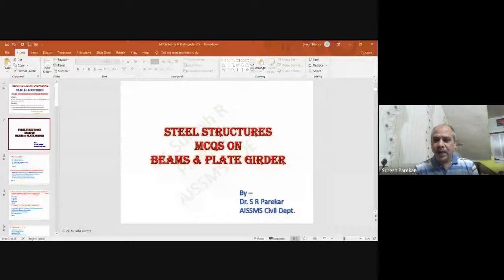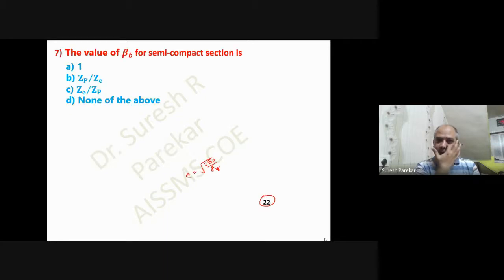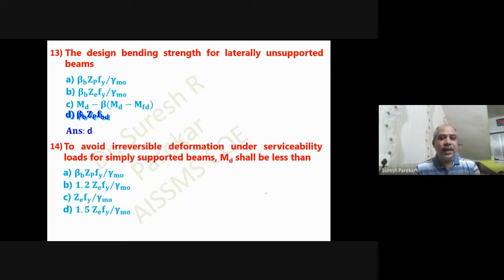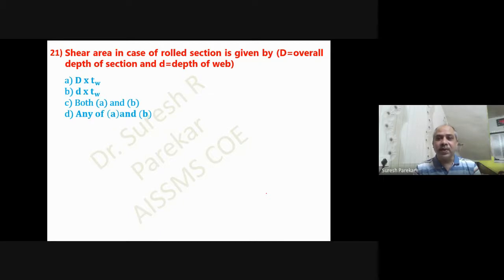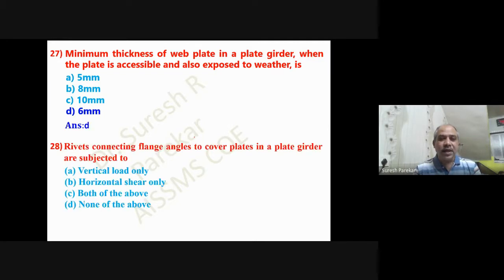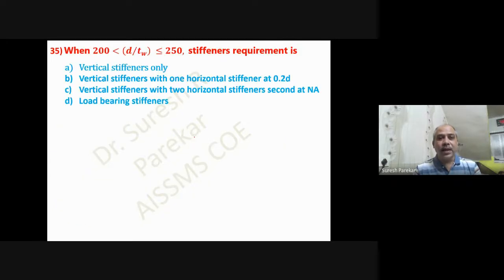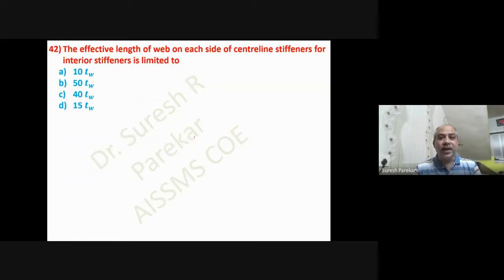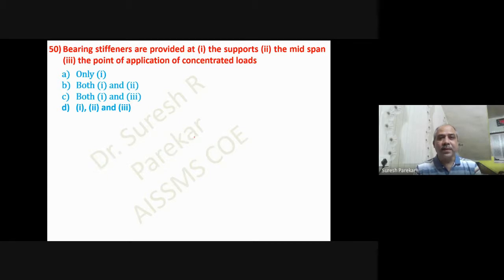MCQ on Beams and Plate Girder